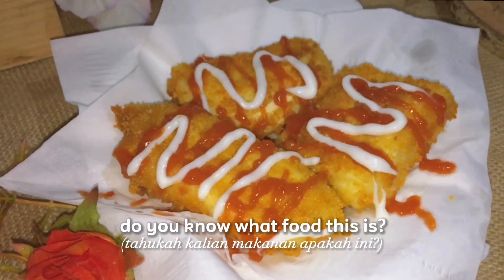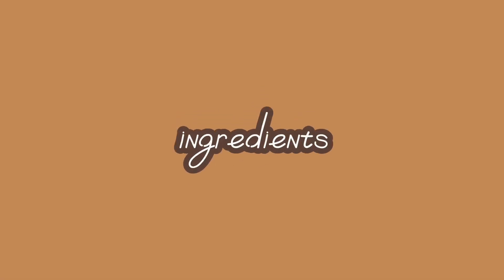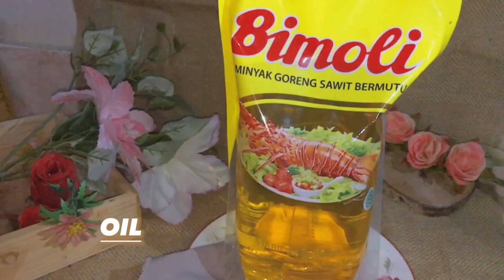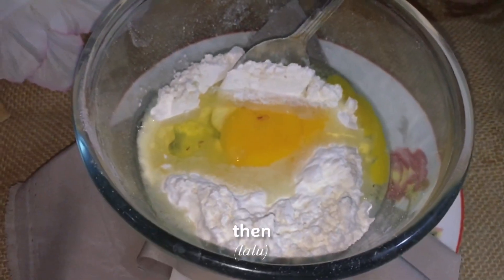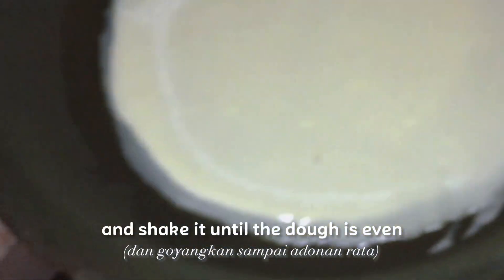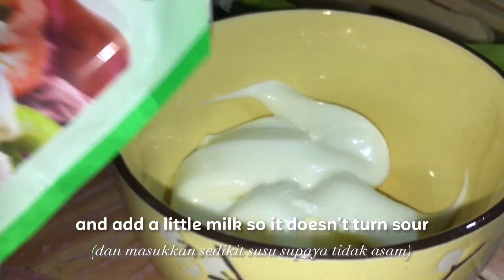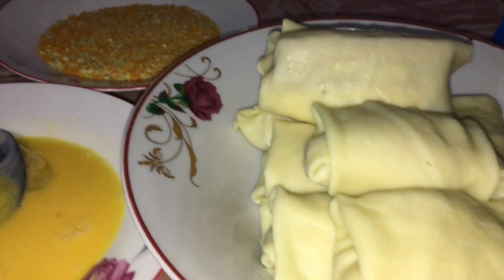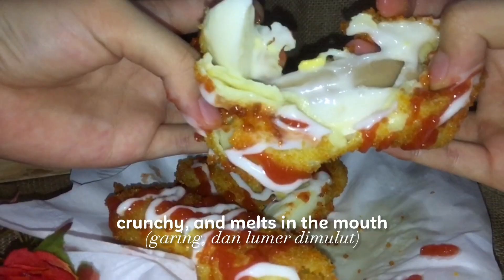how to make mayo risol✨|| by: Naisyila Khairunnisa - X.1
risol mayo is now very popular with many people because it tastes good and has the characteristic that it contains mayonnaise in it which melts when bitten. so I'm here to show you how to make a simple and very tasty mayo risol✨✨✨
don't forget to watch it until it's finished!! thank you so much💐💐

Name: Naisyila Khairunnisa
Class: X. 1
Subjects: English
Teacher: Miss Arini Desmarinda S.Pd